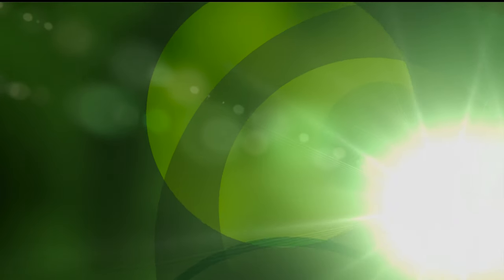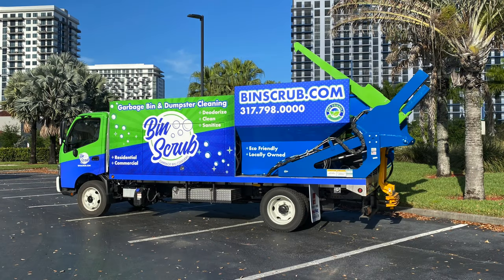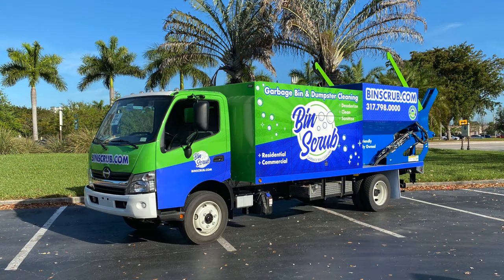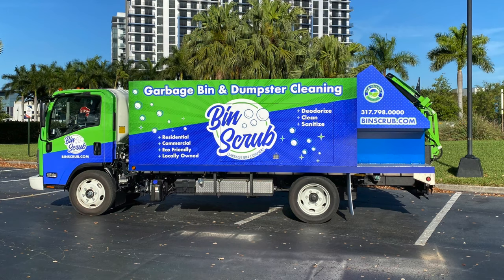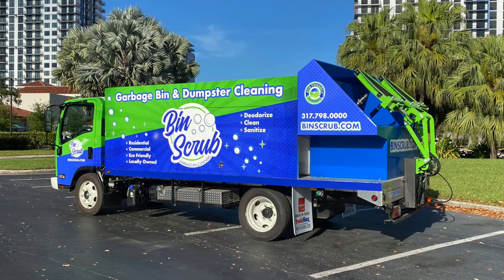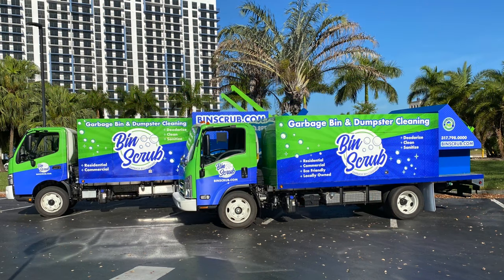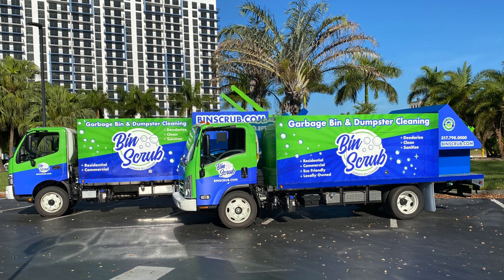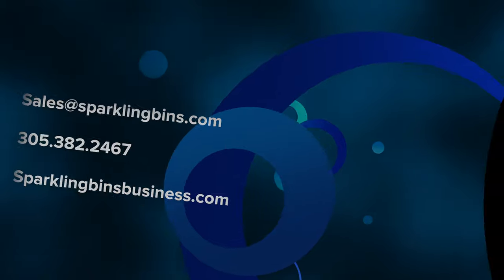Solid Waste Bin Cleaners || Sparkling Bins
Hello Viewers,

Our SB4 next generation PTO and SB5 2 in 1 residential bin & dumpster washing truck is going out to Indiana. Congratulations goes out Ryan Dean from BIN SCRUB. They would be servicing Carmel Zionsville & Westfield parts of Indiana.  We welcome them to Sparkling Bins Family!!!

SB4- PTO Dual Bin washing system. Has capacity to clean 300 bins per full tank of water. This truck dumpster cleaning capable with waste water system *optional. Dual bin high speed hydraulic lifters. It has Open door alert system.

SB5 - The latest model capable of cleaning 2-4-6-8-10 yard commercial dumpsters. This truck cleans approximately 30 commercial dumpsters per full tank of water This is pressure washer ready for driveways – patios – sidewalk – store fronts.